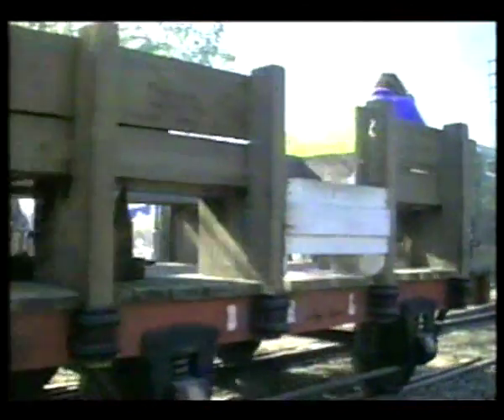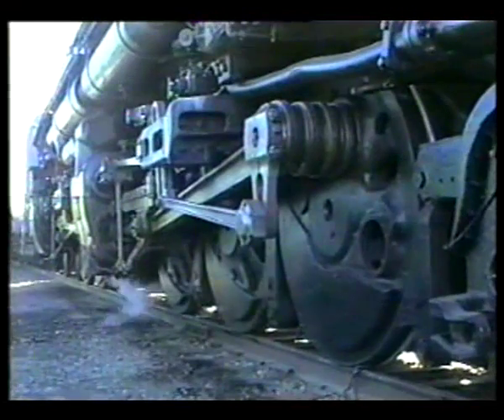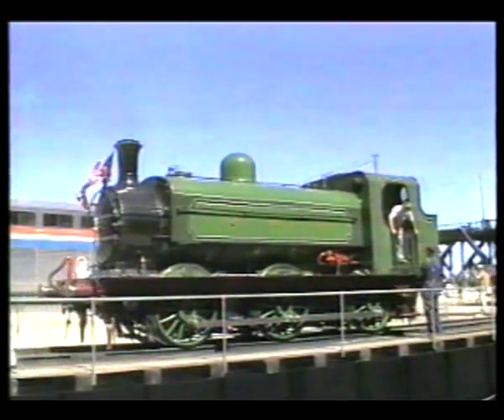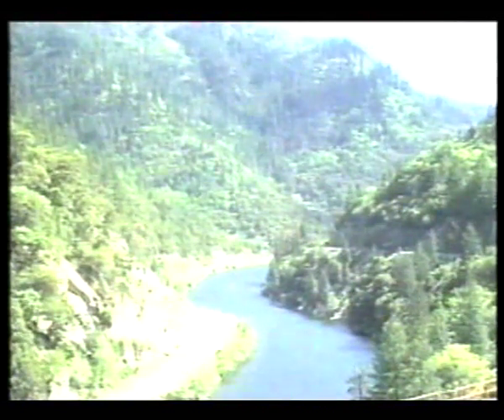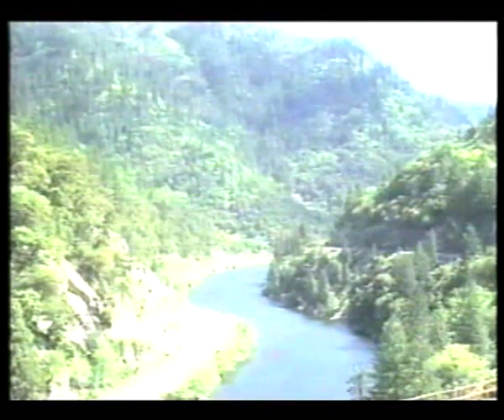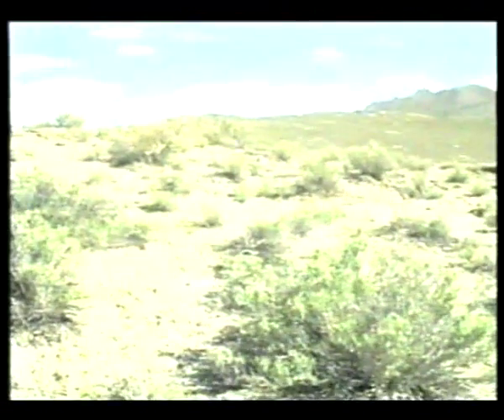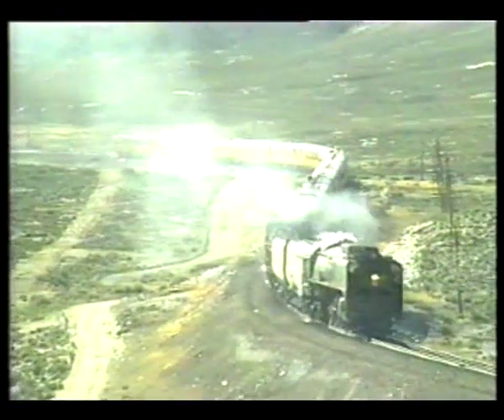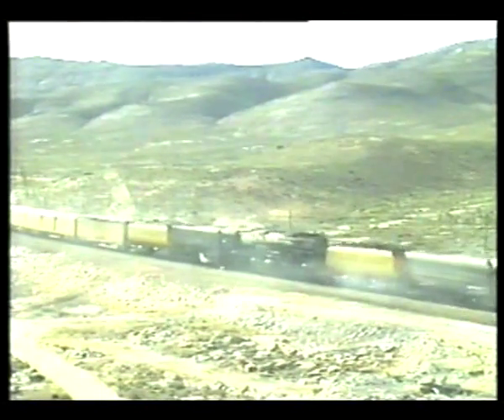Making Tracks - Sacramento Railfair 1991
BBC series Making Tracks which was on in the early 1990's.